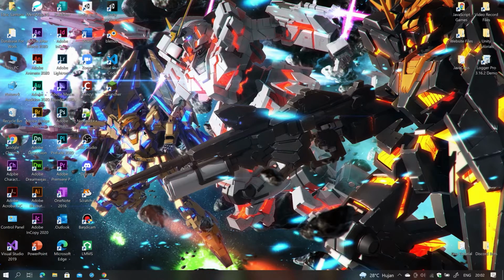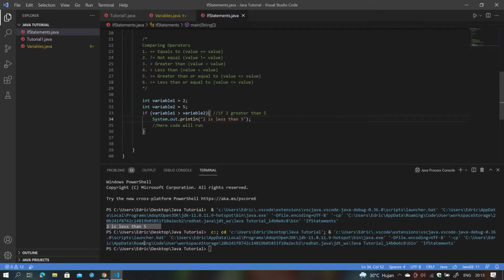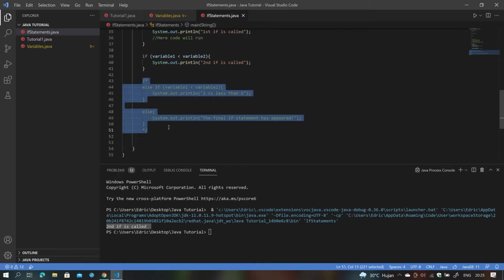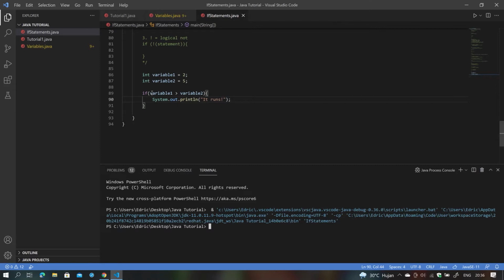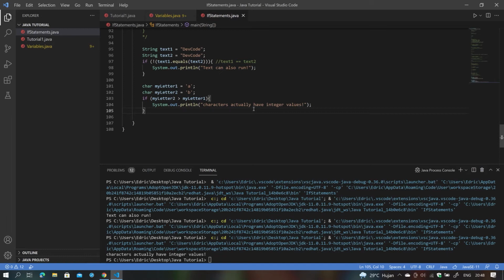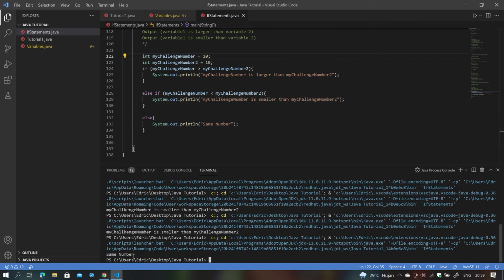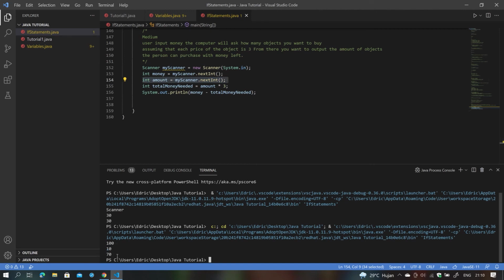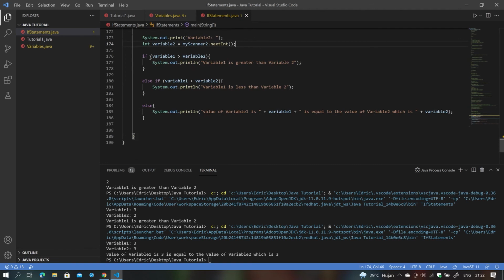Java Tutorial 3: If Statements Java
Objective:
-Learning If Statements
-Comparing Operators
-User Input Introduction
-If Concepts